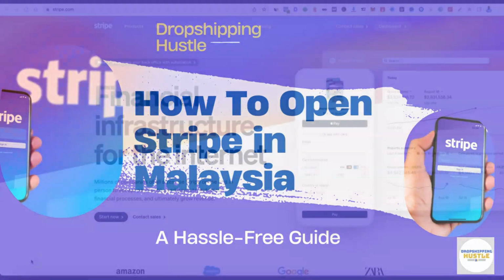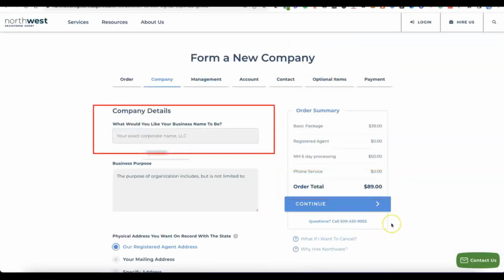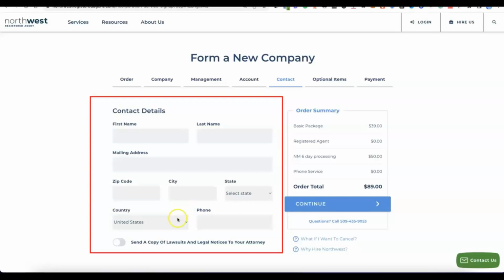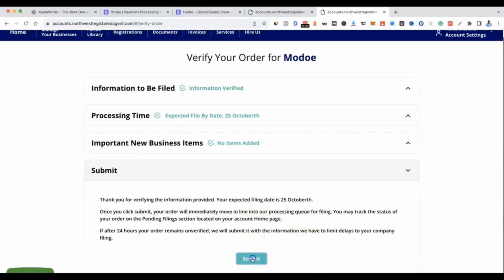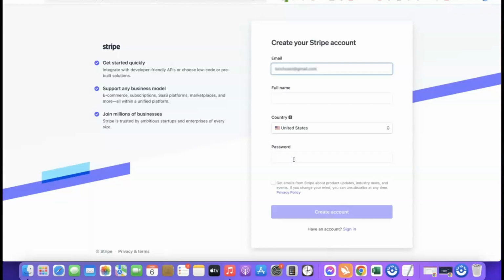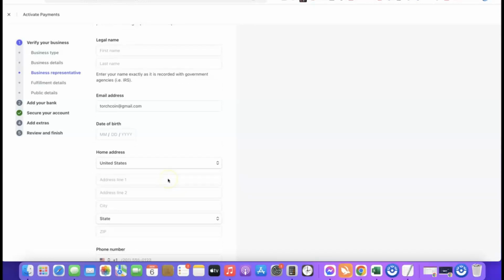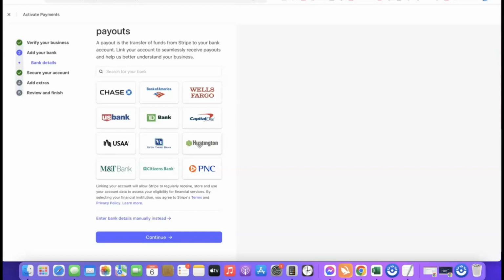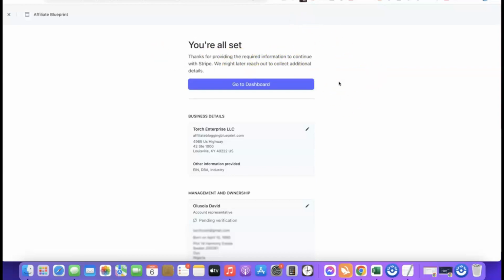How to Create Stripe Account in Malaysia [Open & Verify]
Unlock the power of seamless online payments for your business in Malaysia! In this detailed guide, I'll walk you through the steps to create a Stripe account tailored for users in Malaysia.

From initial setup to account verification, this comprehensive tutorial ensures you're well-prepared to navigate the world of digital transactions. Watch now to harness the potential of Stripe for your Malaysian business!